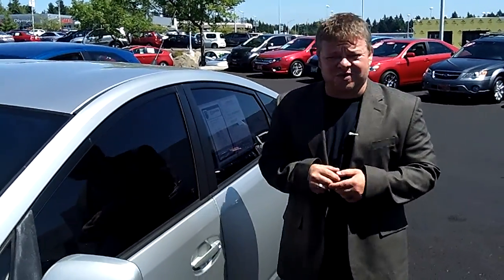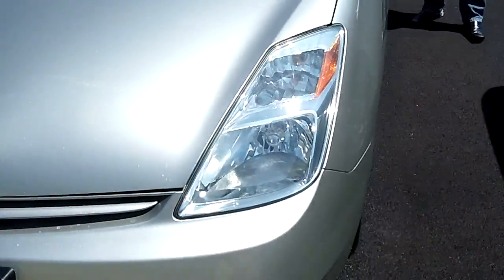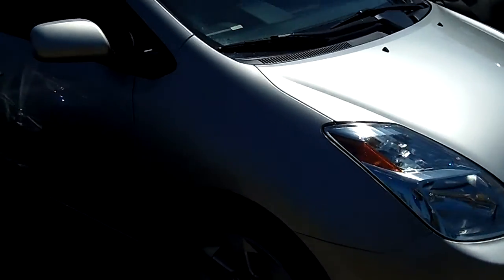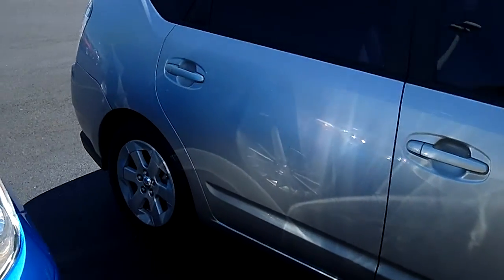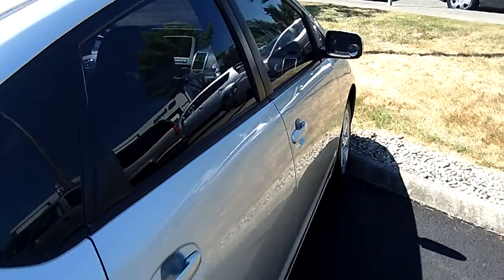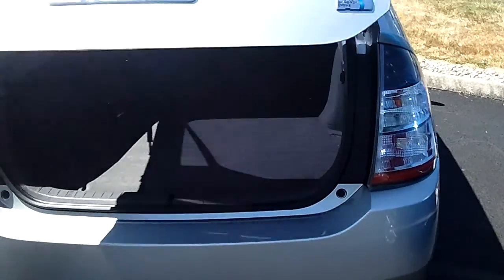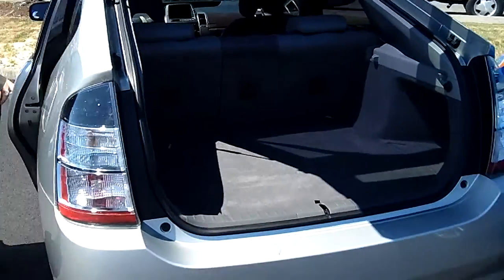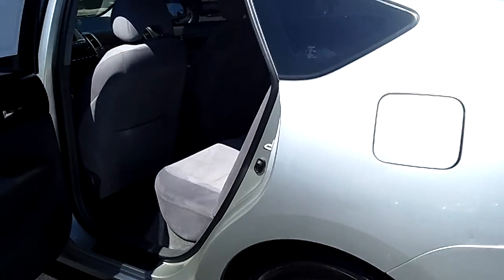2004 Toyota Prius Stock# P4656A